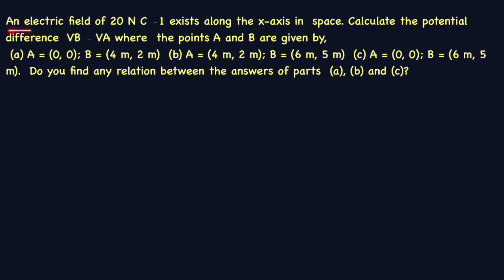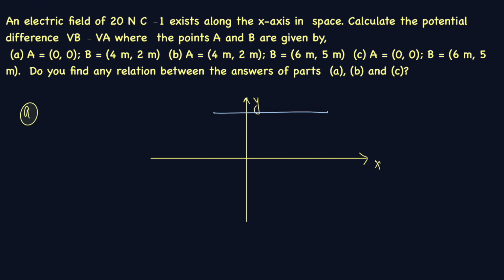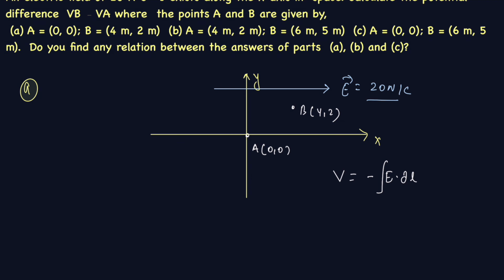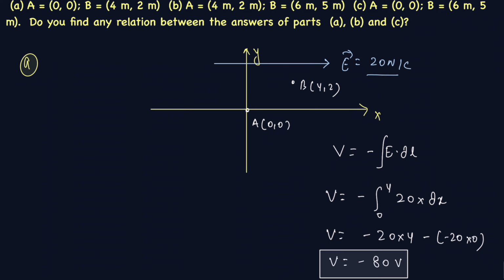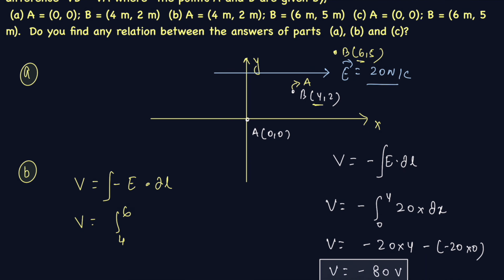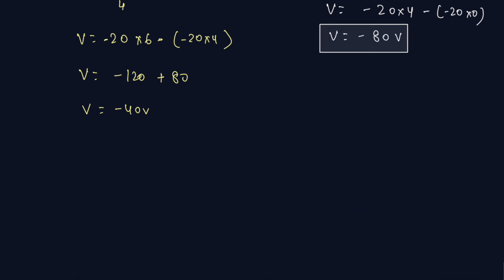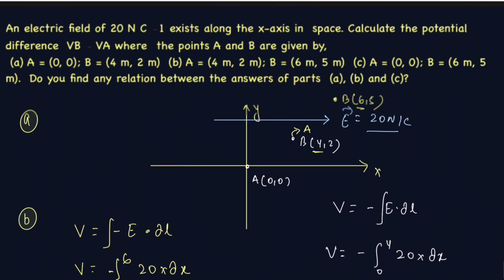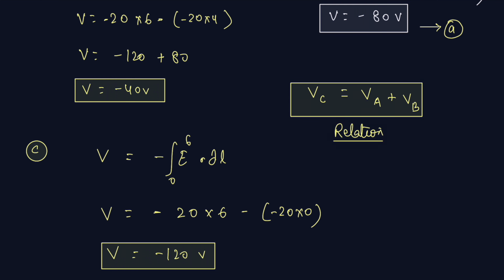An electric field of 20 N C −1 exists along the x-axis in space. Calculate the potential..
An electric field of 20 N C −1 exists along the x-axis in  space. Calculate the potential difference VB − VA where  the points A and B are given by,  (a) A = (0, 0); B = (4 m, 2 m)  (b) A = (4 m, 2 m); B = (6 m, 5 m)  (c) A = (0, 0); B = (6 m, 5 m).  Do you find any relation between the answers of parts  (a), (b) and (c)?